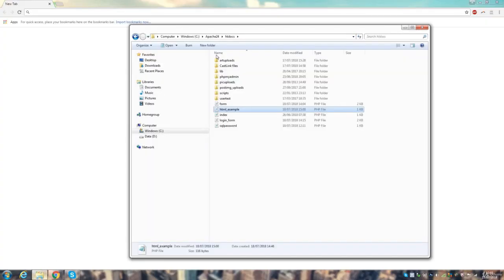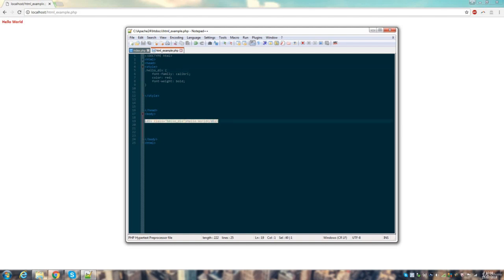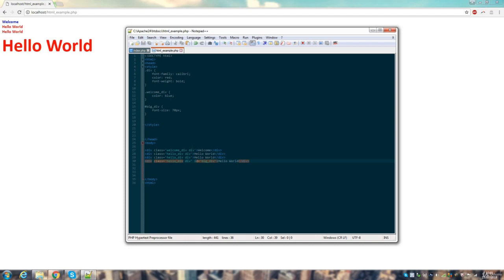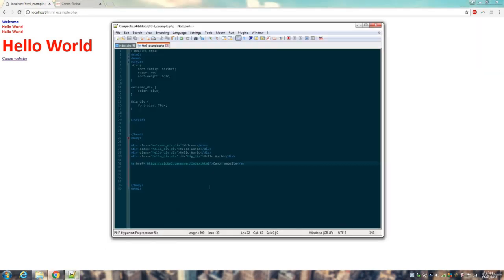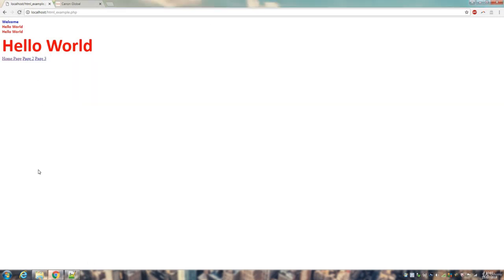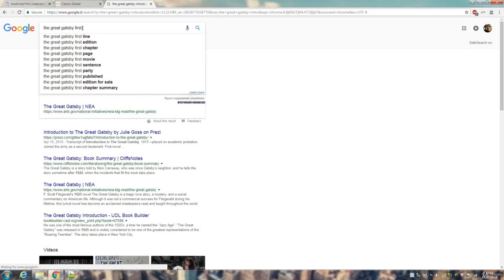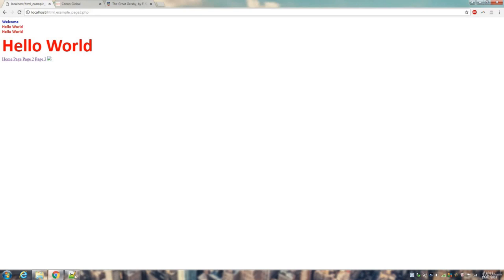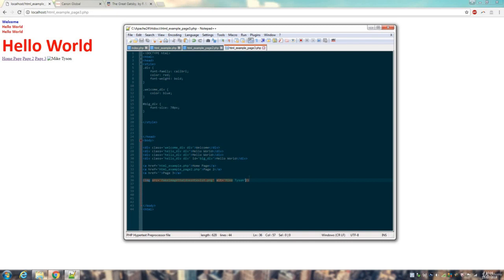concept of attributes